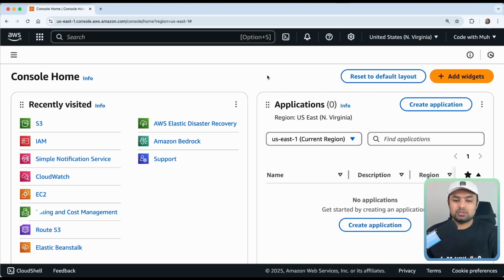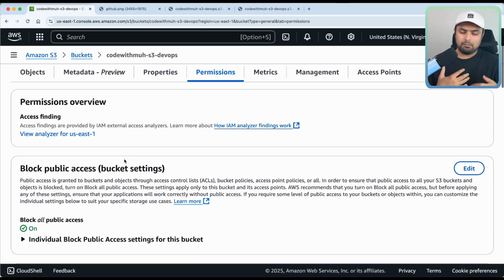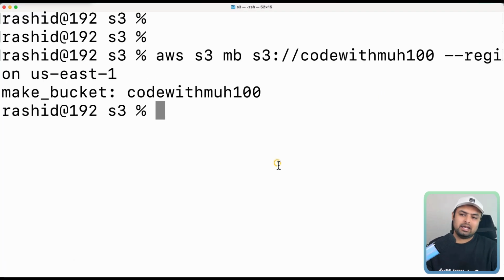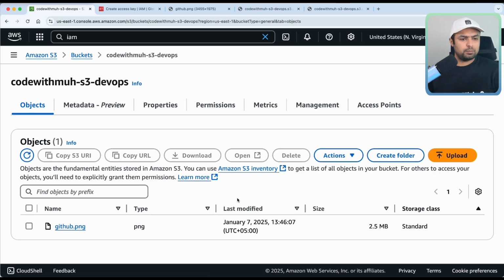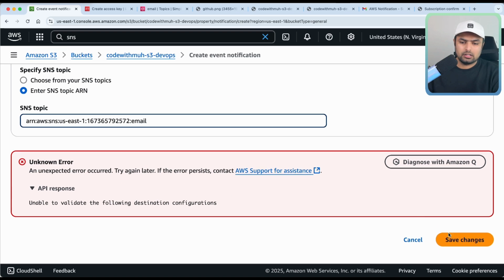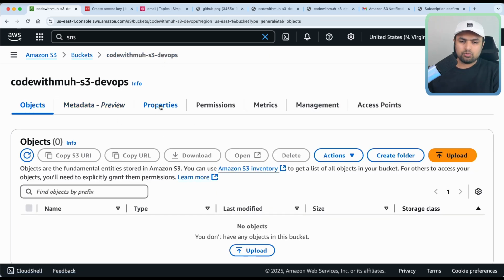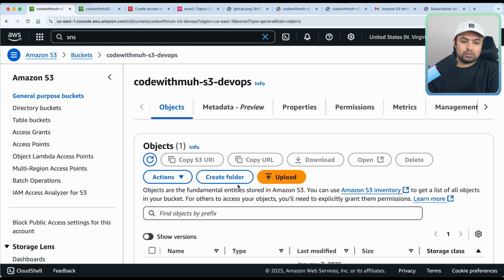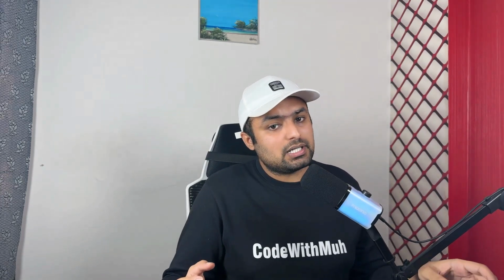AWS S3 Tutorial For Beginners | With a Demo Project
Learn AWS S3 from scratch! This beginner-friendly tutorial walks you through the basics of AWS S3, complete with a hands-on demo project to solidify your understanding. Start mastering cloud storage today! 🚀

Table of Contents:

00:00 Introduction: What is AWS S3?
00:38 Create AWS S3 Bucket
04:01 AWS S3 Bucket Policy
07:20 AWS S3 intellin tierieng Archive
09:57 Manage AWS S3 with CLI
20:53 AWS S3 With SNS
31:15 AWS S3 Lifecycle Rules
34:22 AWS S3 Replication Rule
40:28 AWS S3 Object Lock and ACL
42:26 AWS S3 CORS
43:54 Hands-On Project: Deploy An app